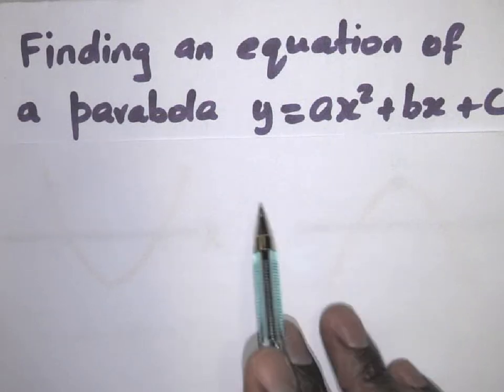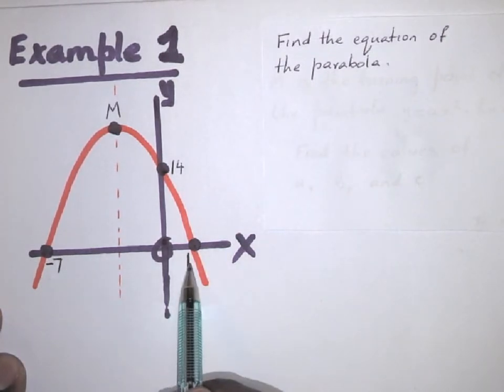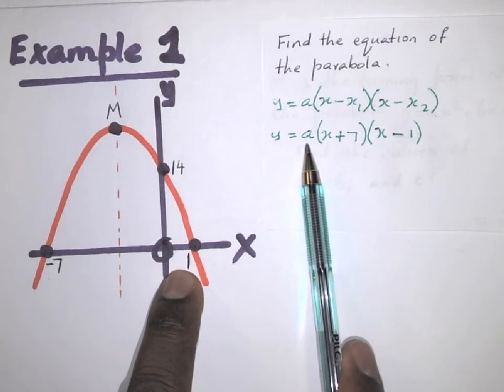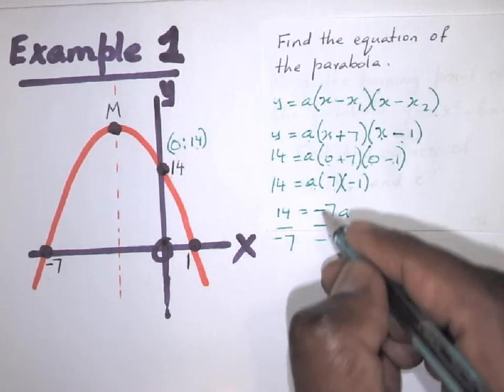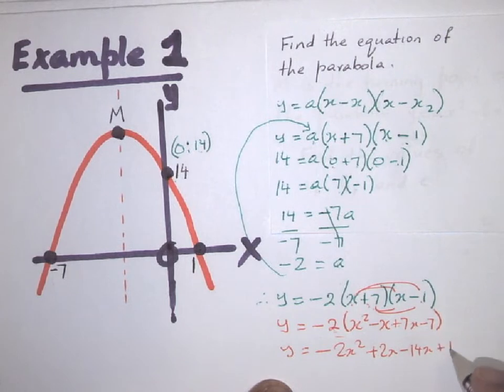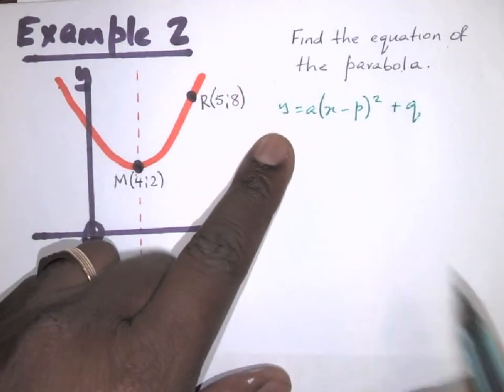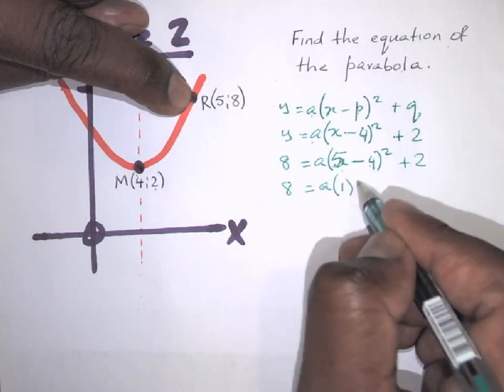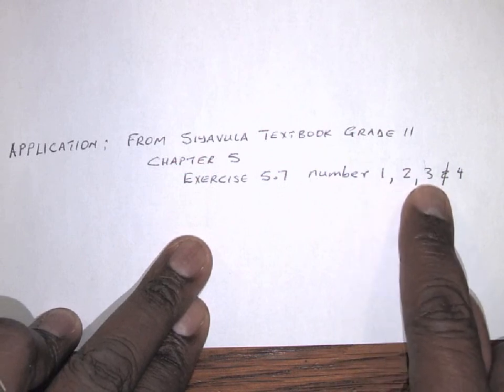Finding an equation of a parabola